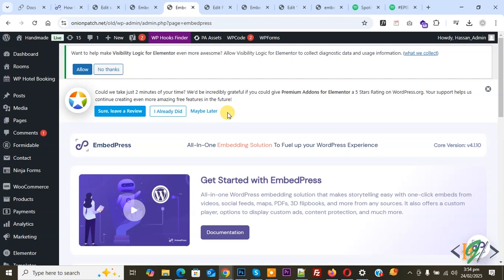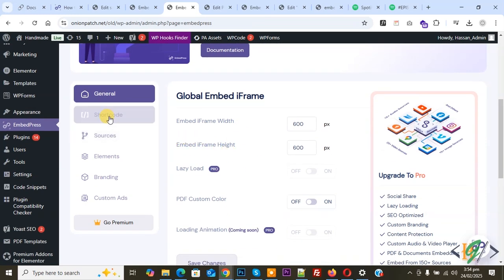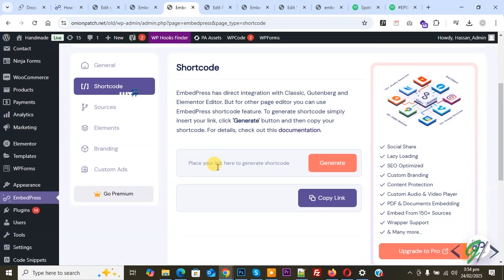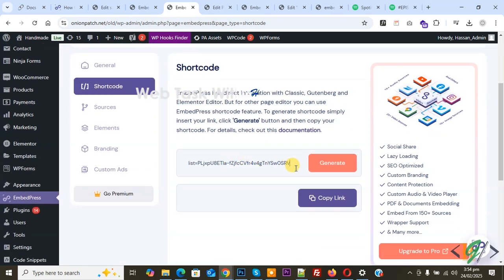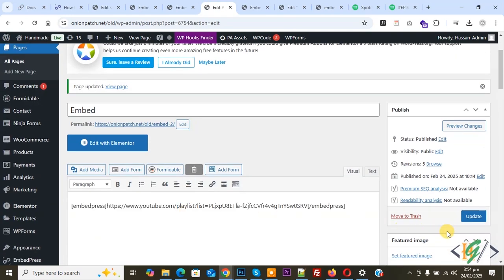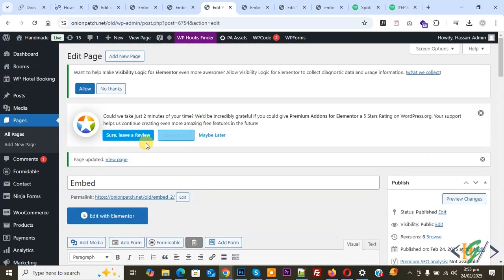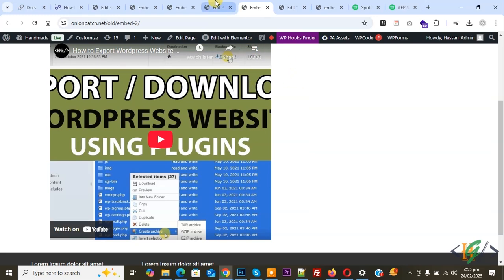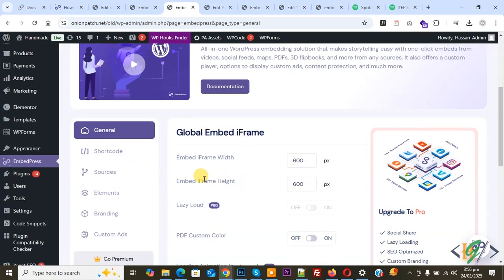How to Embed Youtube Video Playlist via Shortcode in WordPress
In this wordpress tutorial for beginners you will learn how to integrate and view youtube videos playlist using plugin " EmbedPress – PDF Embed, PDF 3D FlipBook, Instagram Social Feeds, Google Docs, Vimeo, Wistia, YouTube Videos, Maps & Upload PDF Documents " in wordpress website. So you can add url of youtube playlist using shortcode so you can display youtube videos in playlist on your wordpress website in any page builder / widget or gutenberg or classic editor.